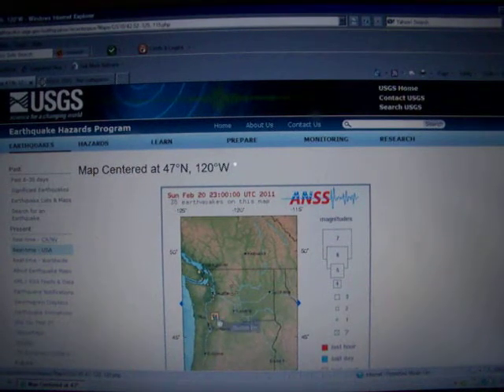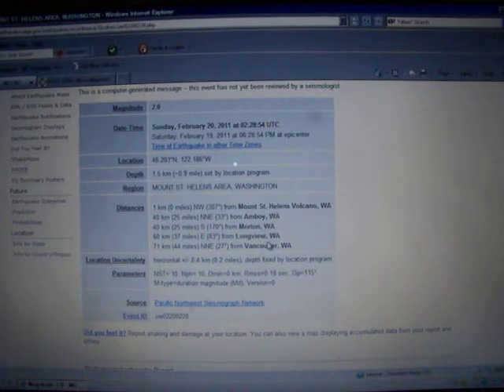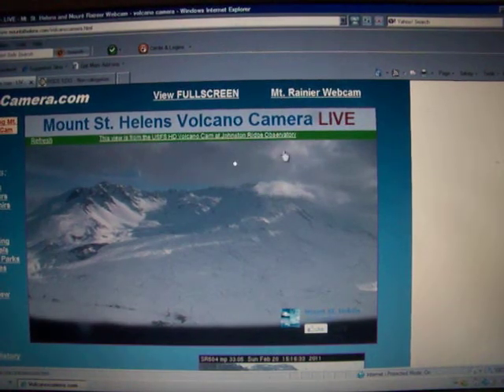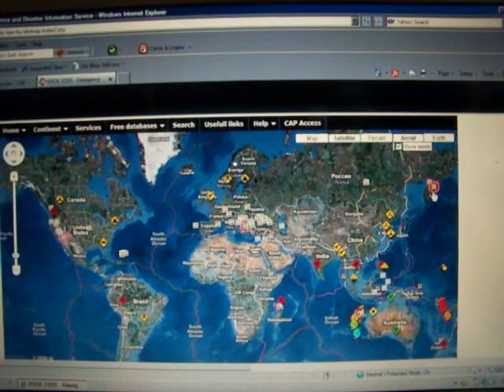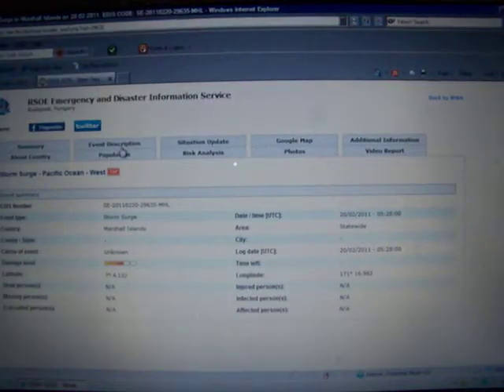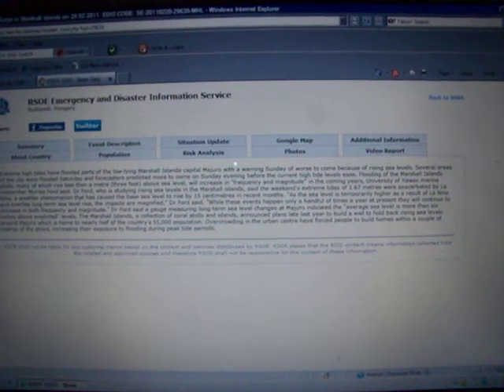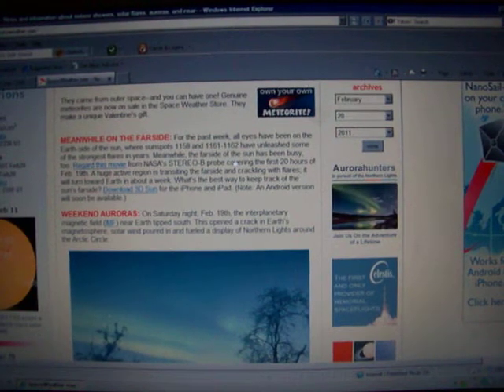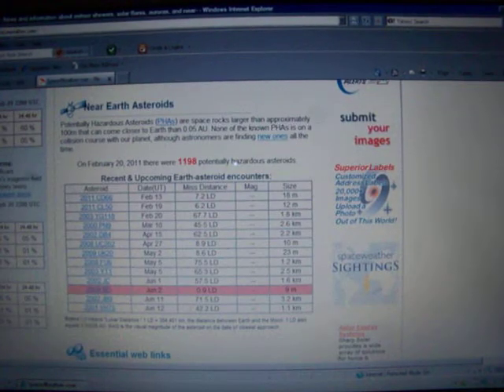Feb 20th Storm Surge In Marshall Islands, More Seismic Activity Directly Under Mount St Helens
Large storm surge in pacific, Mount St Helens earthquakes becoming more centralized.